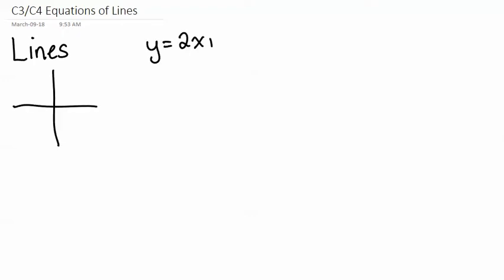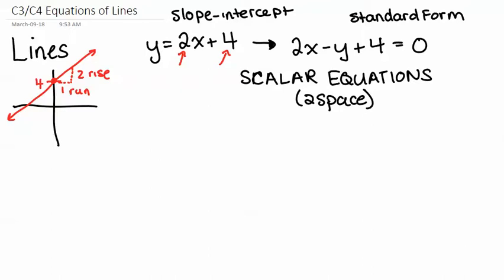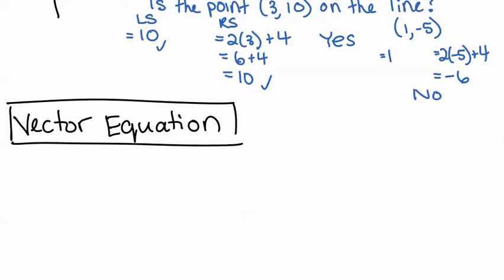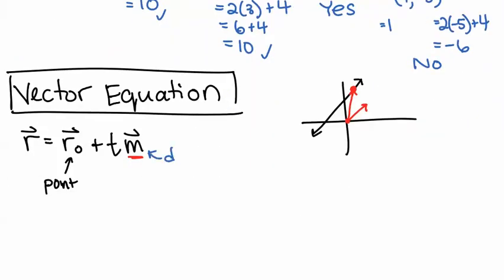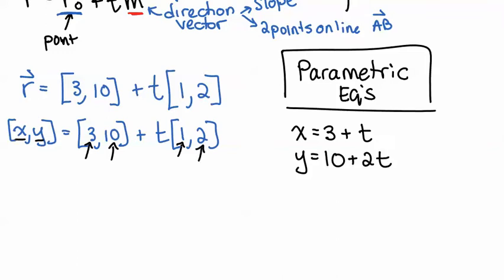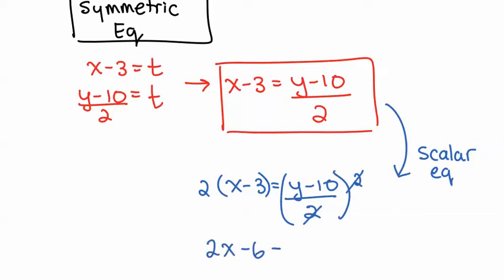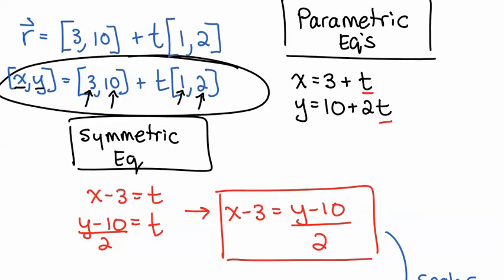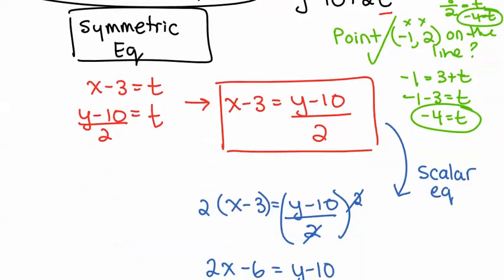C3C4 Equtaions of Lines